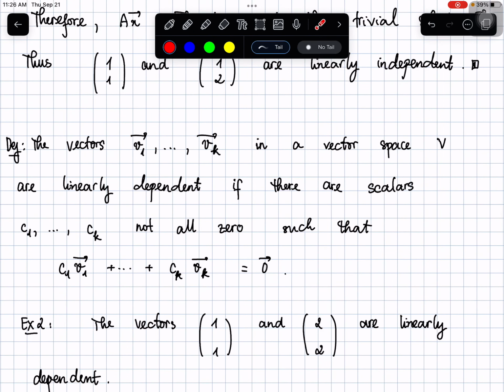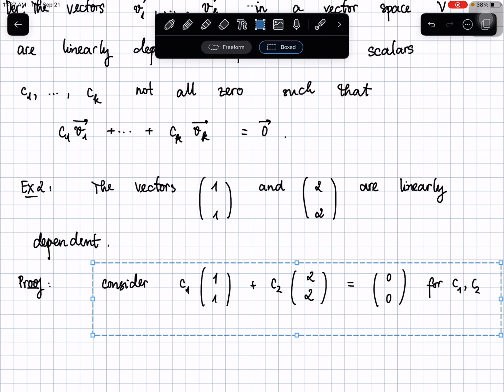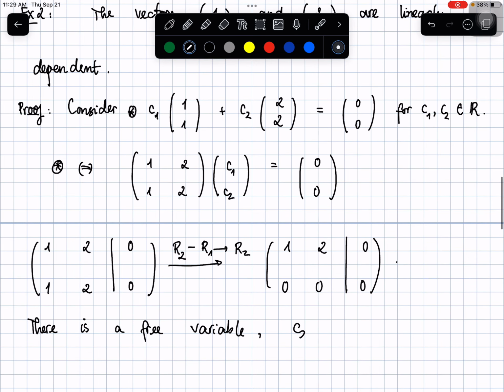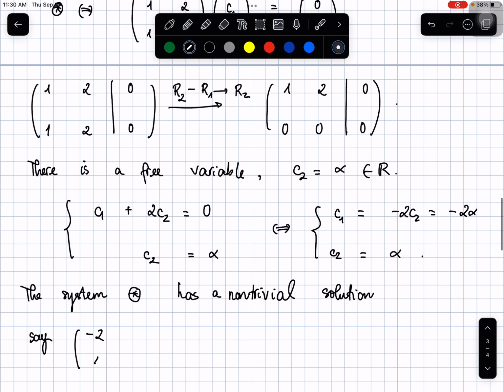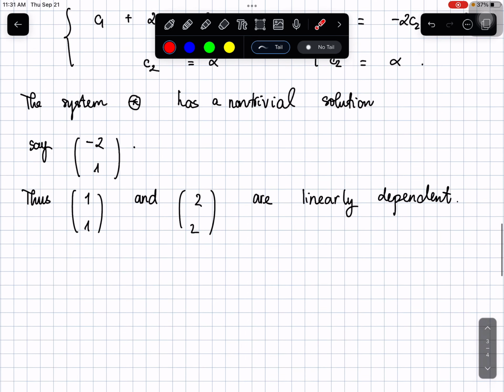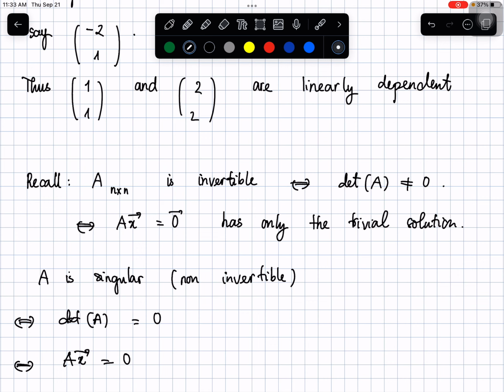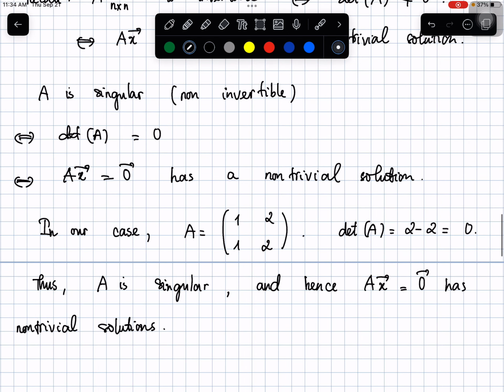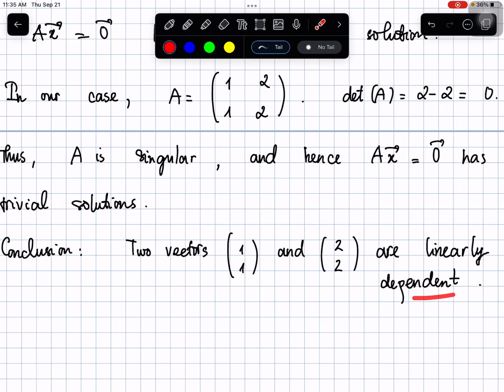Example: a set of vectors are linearly dependent